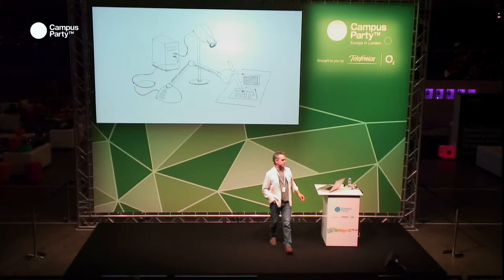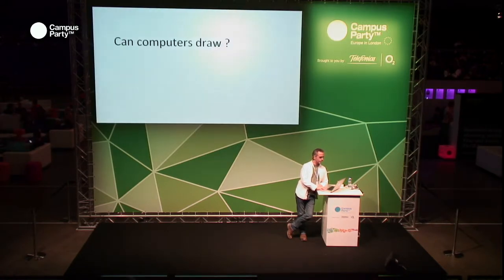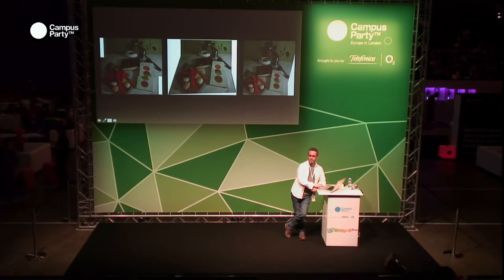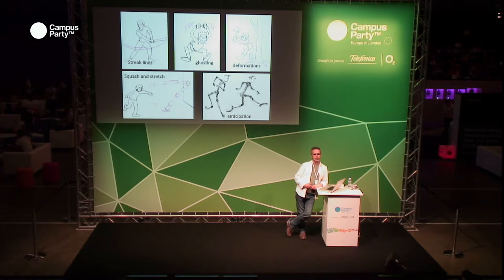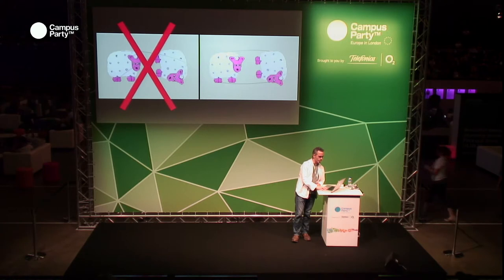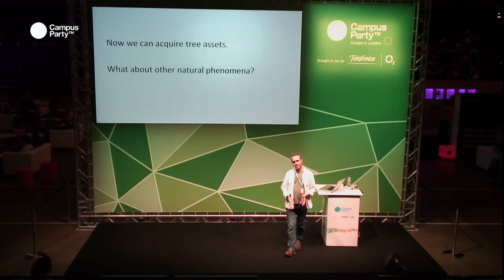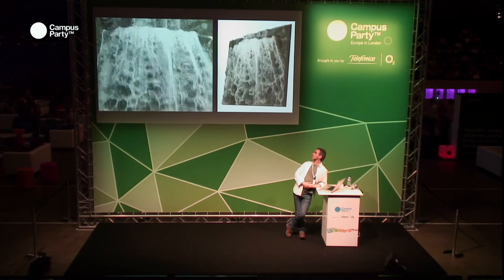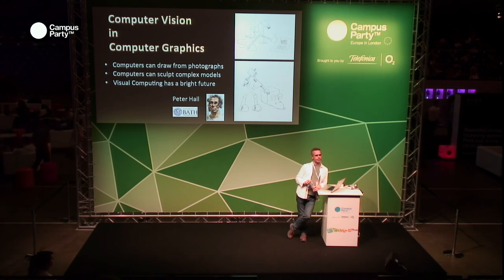CPEU3 - Computer Vision Graphics Peter Hall